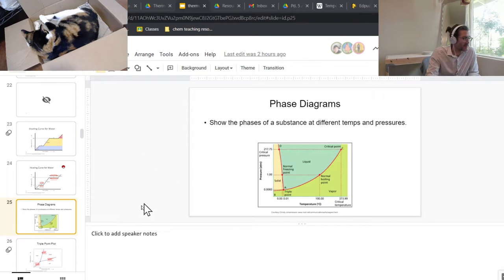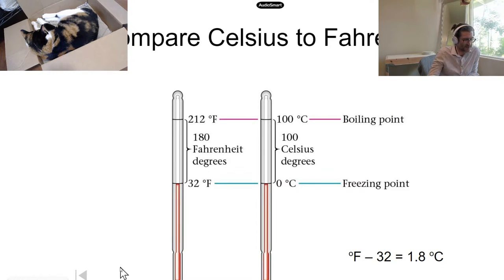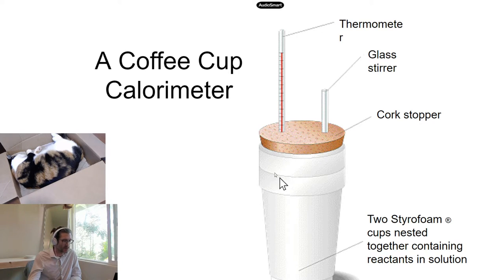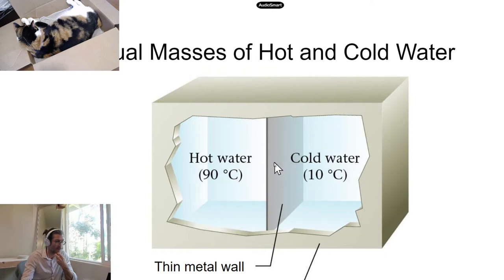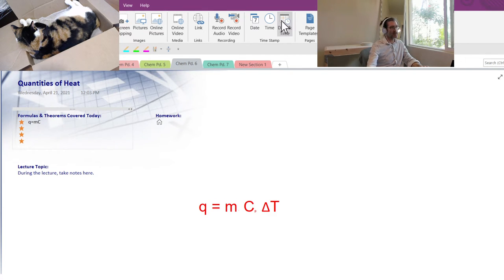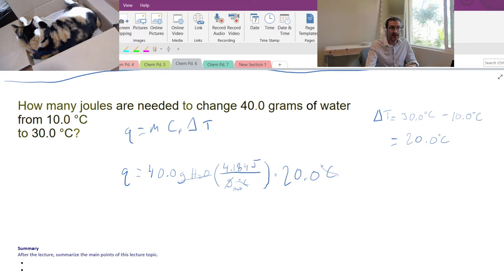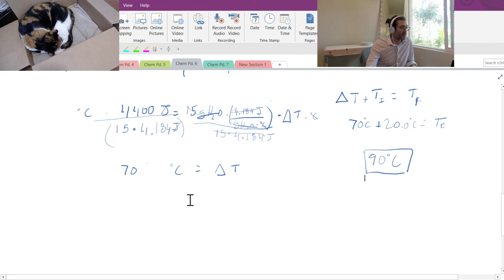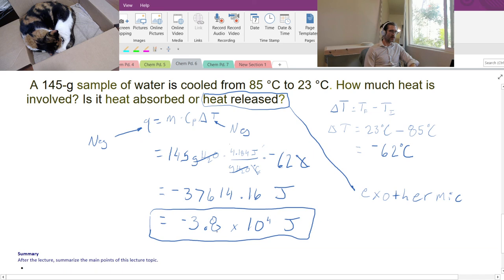Quantities of Heat, April 21, 2021